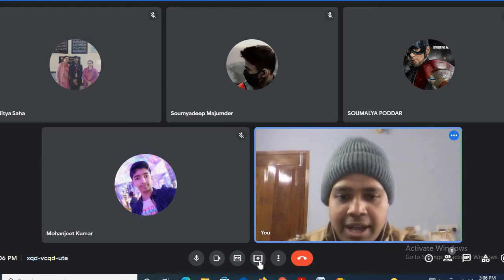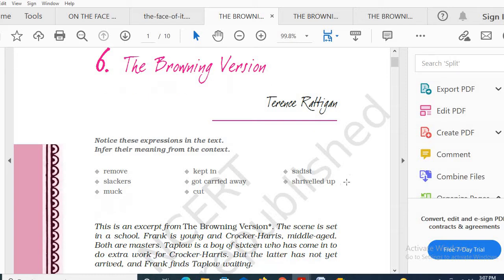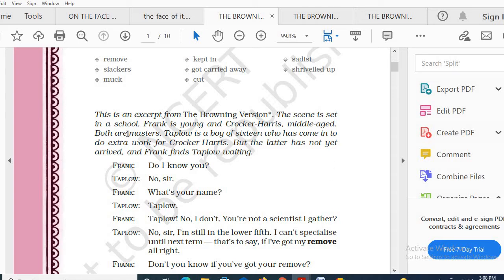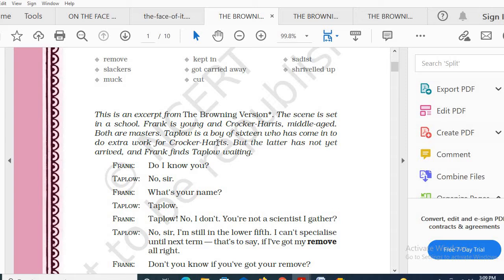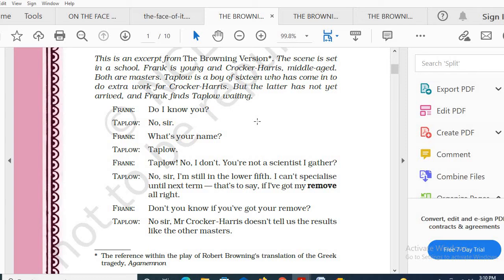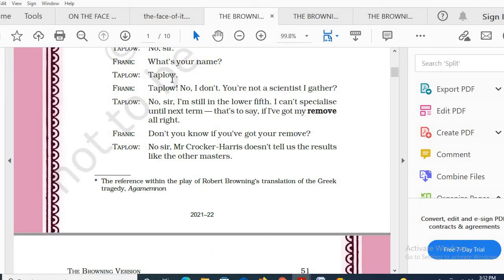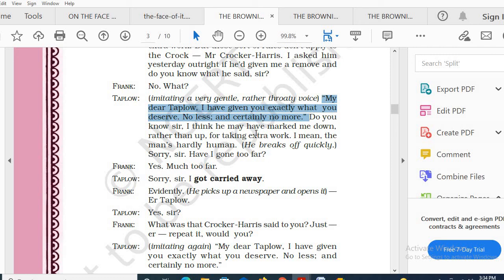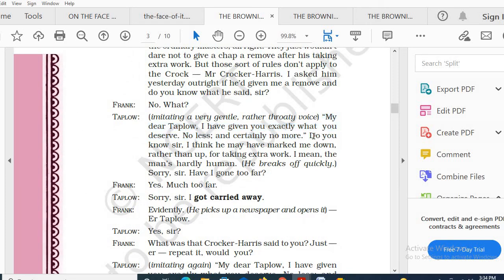LIVE CLASS RECORDING ( "THE BROWNING VERSION") CH-06, HORNBILL (DATE : 10.01.21)